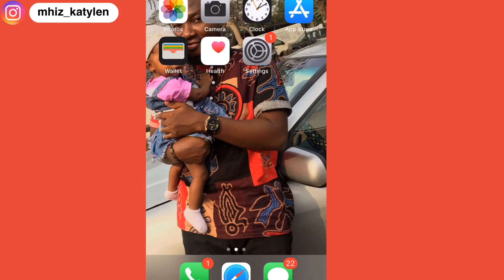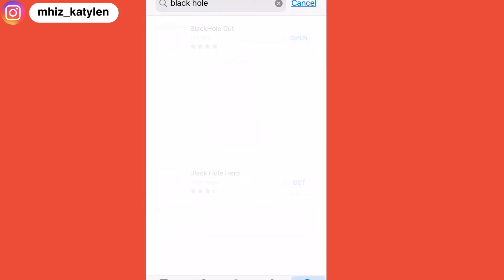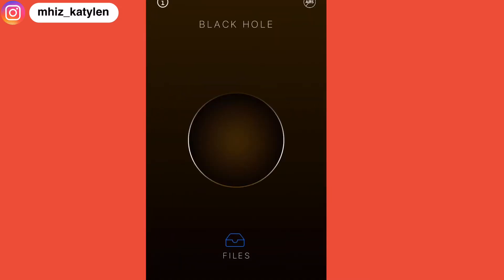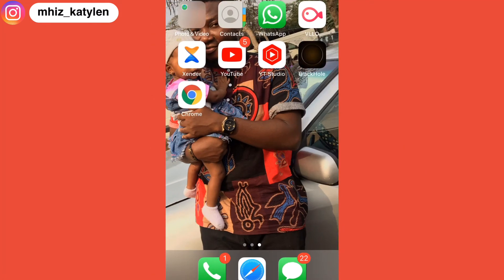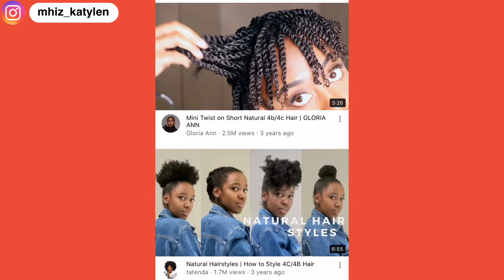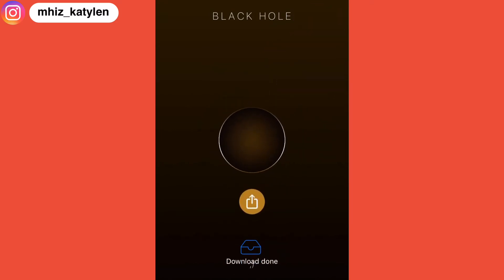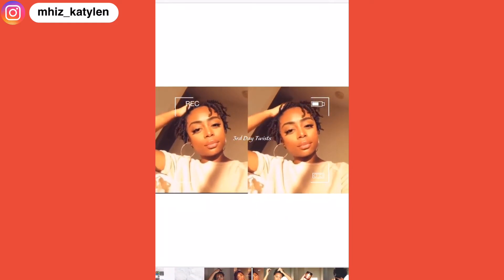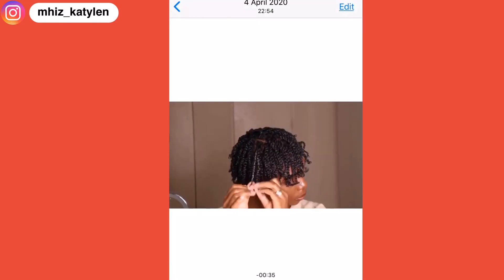How to download YouTube videos to your Photo gallery in 2022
In this video I showed how can easily download YouTube videos straight to your phone gallery.